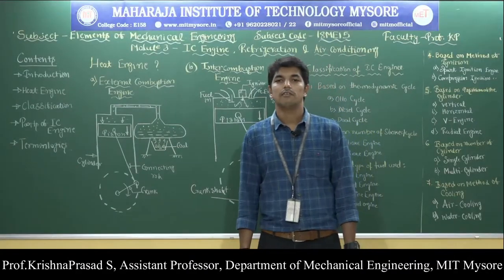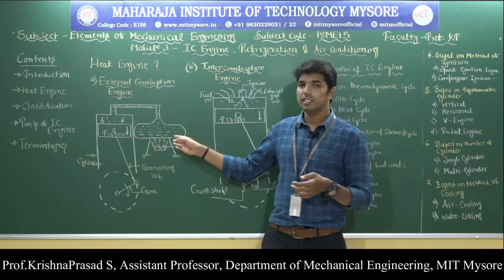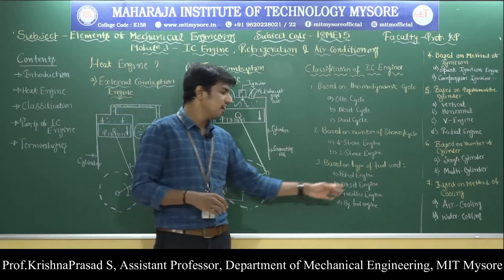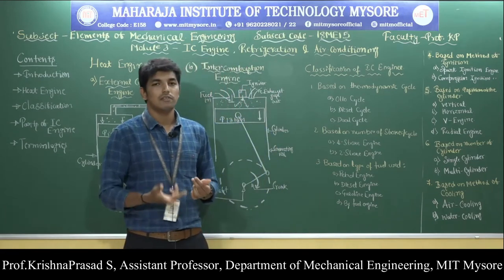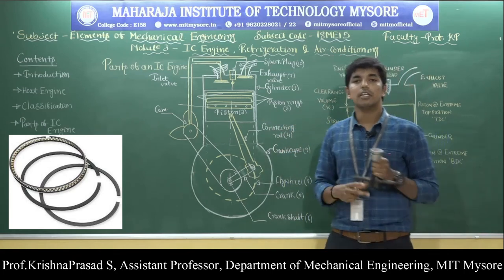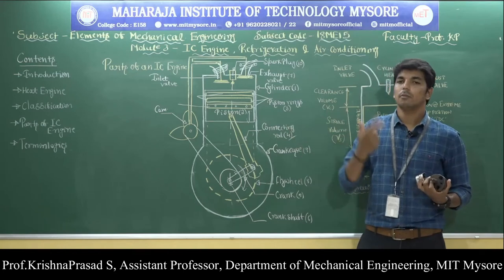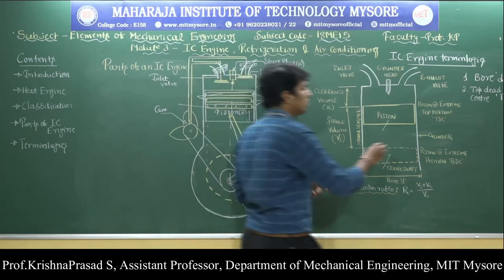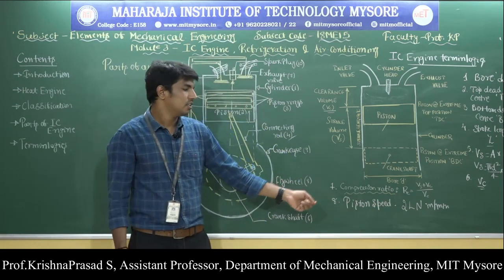1st -EME -18ME15- Module-3 -Session-1- Prof KP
'Topics Covered
IC Engines